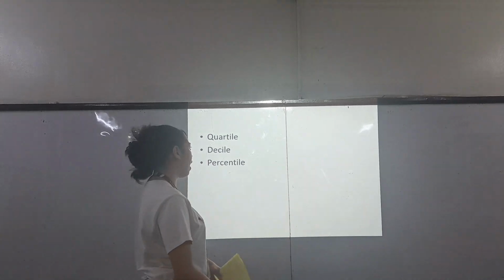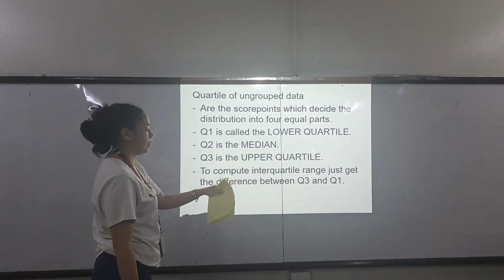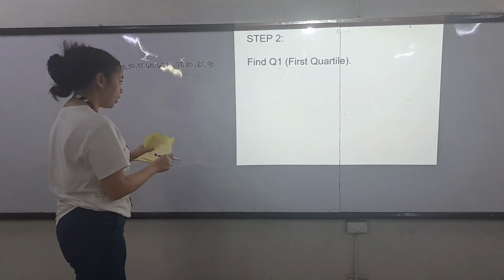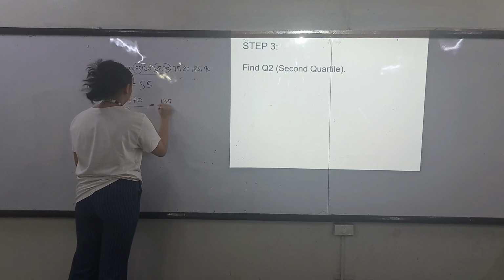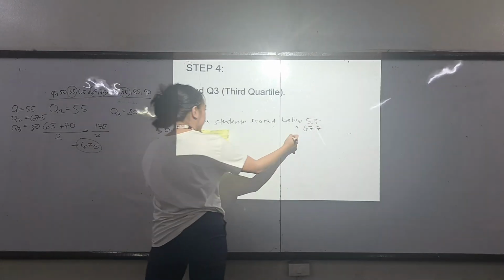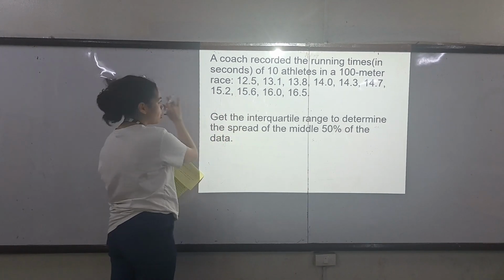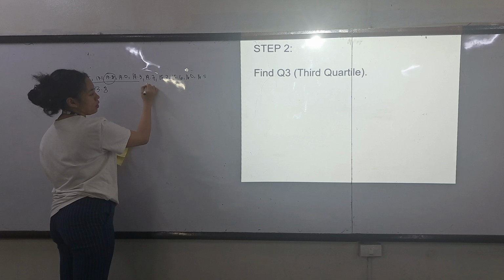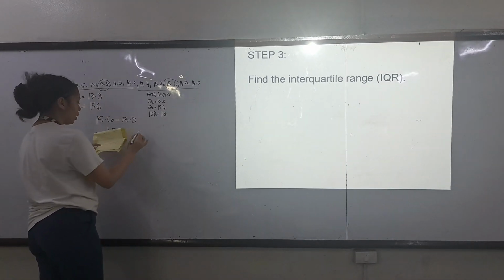Measures of Relative Position for Ungrouped Data